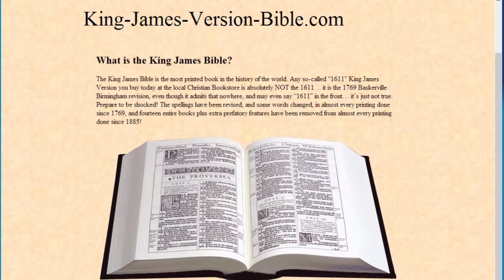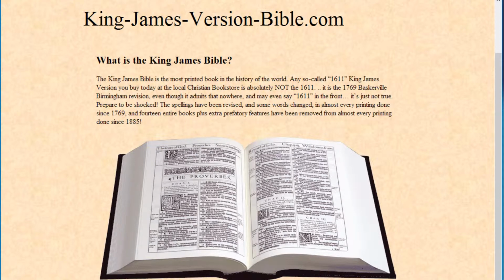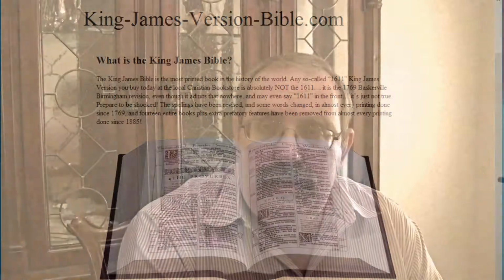A (very) Short History of the Bible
This is a very short summary of the history of our English Bible and how it relates to the many versions we currently have.